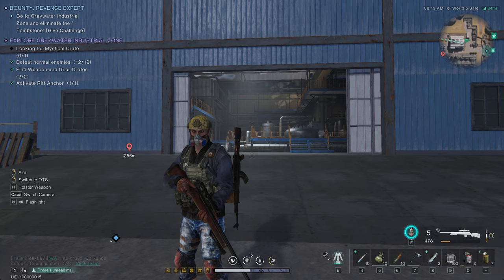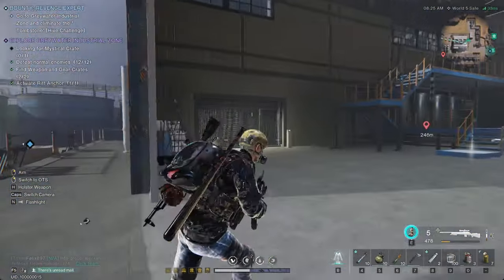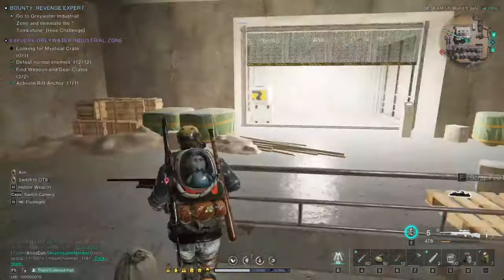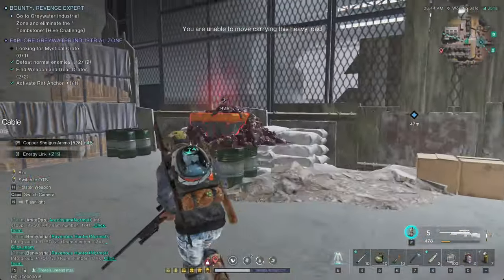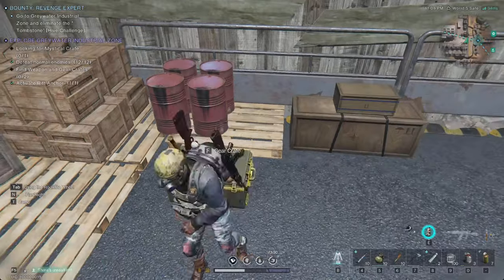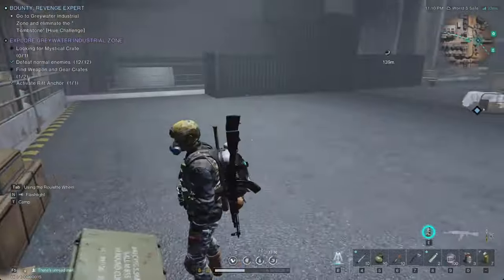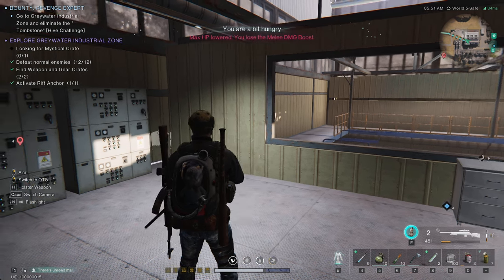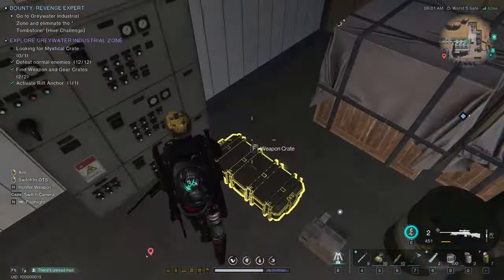Once Human Greywater Industrial Zone Mystical Crate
Guide on where the mysterious treasures, weapon, gear and elites are located in the Greywater Industrial Zone from Once Human game.